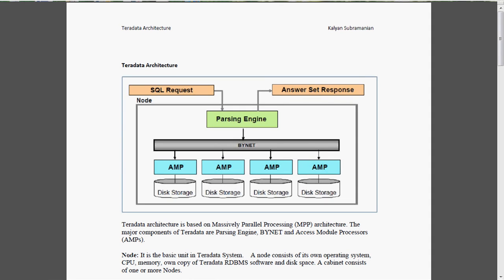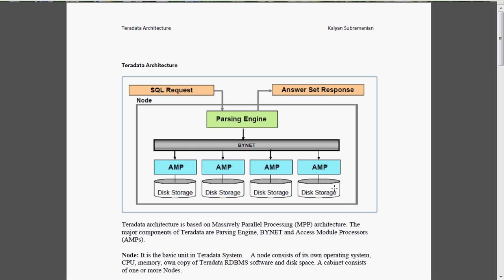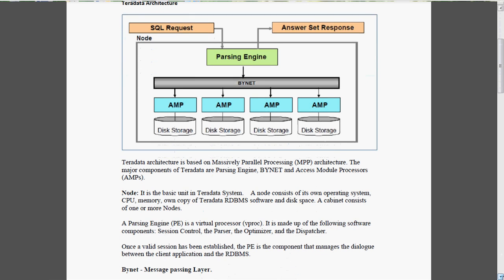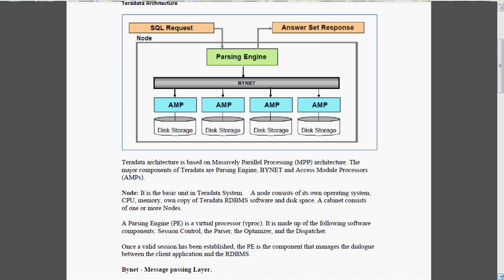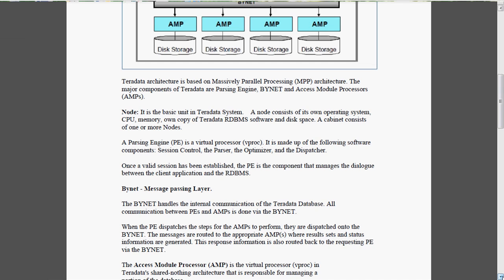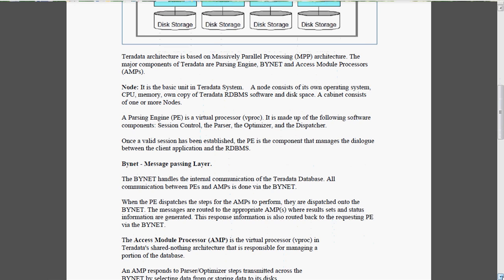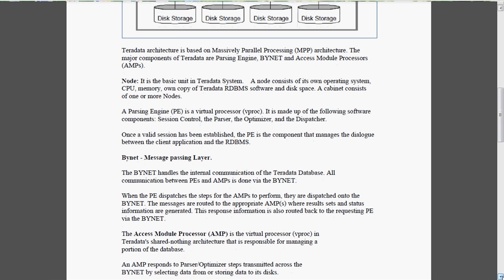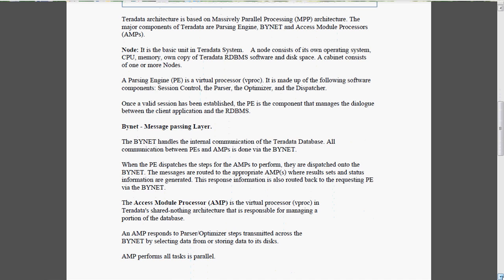Teradata Architecture, Teradata # Architecture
Teradata Architecture, Teradata , # Teradata Arch , Teradata basics